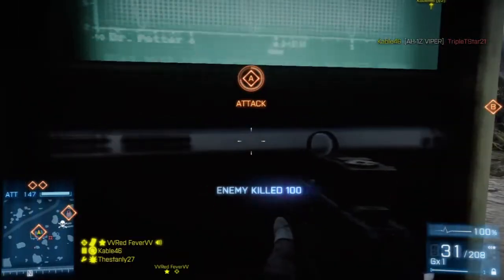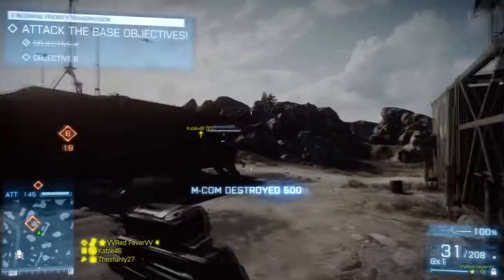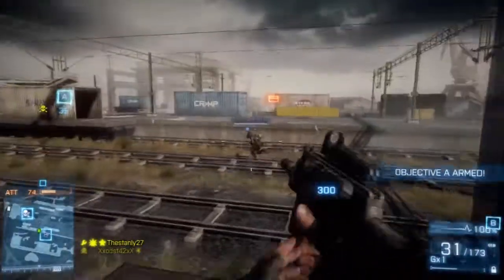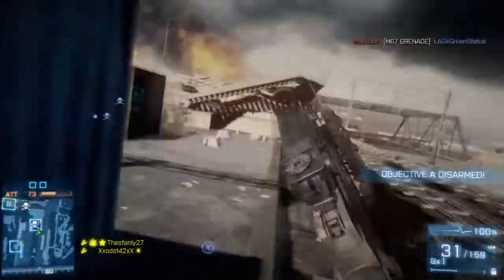Never used this Before | QBZ-95B | Ep. 1 (Battlefield 3 Gameplay/Commentary)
Hey guys, and welcome to the new series. This is most likely going to be a pilot episode so I hope it goes down well and feel free to leave anything you want to see improved in the comment section.